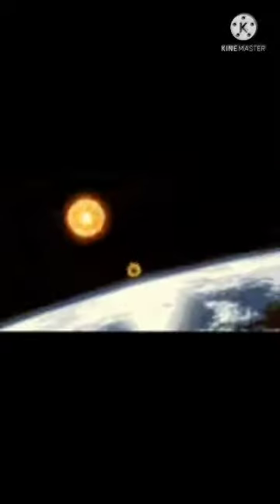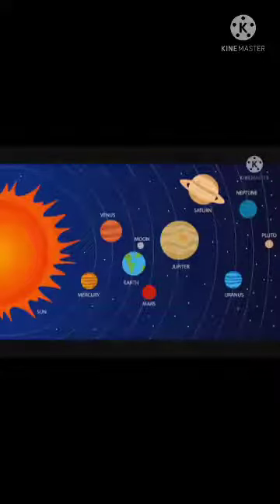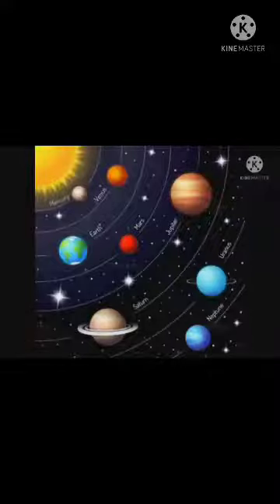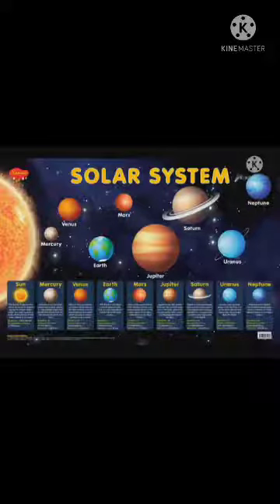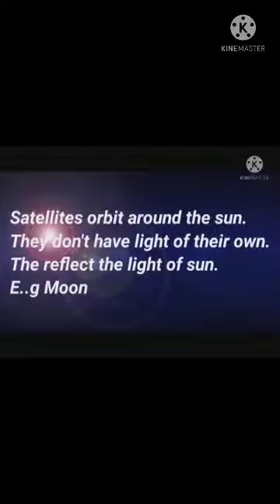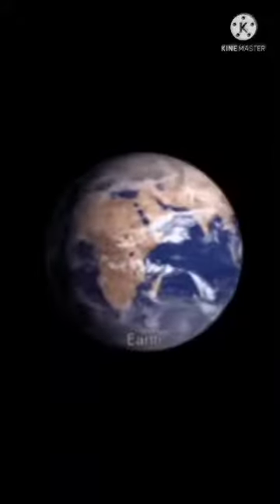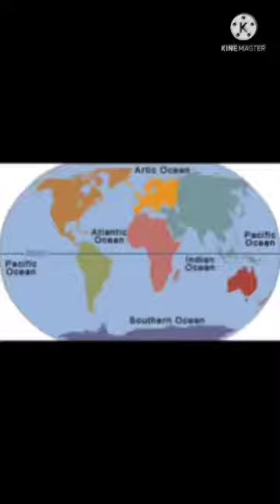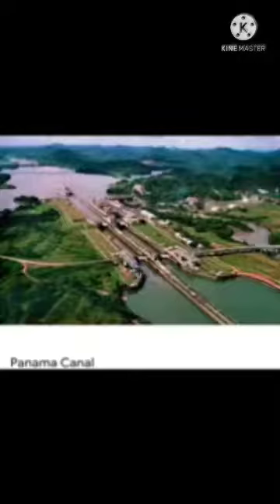THE_SOLAR_SYSTEM_AND_PLANETZEARTH_FEI_1_3rd_Social Studies_U1_CH1_VL1 (By INSHA MAM)